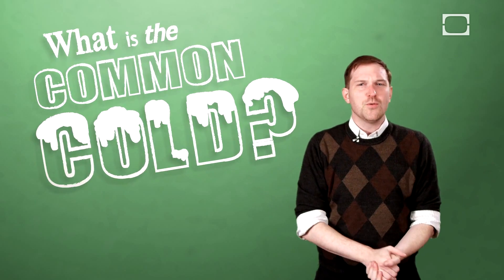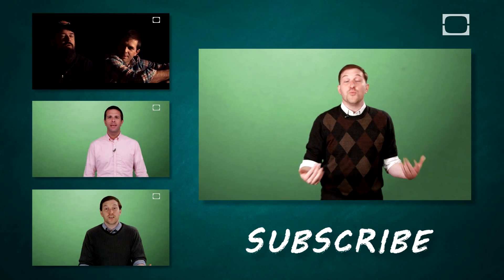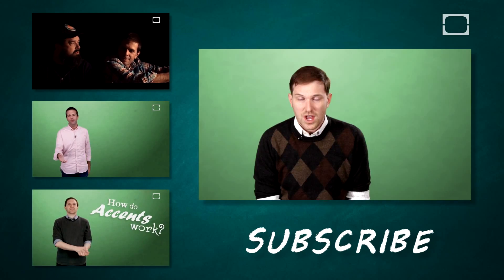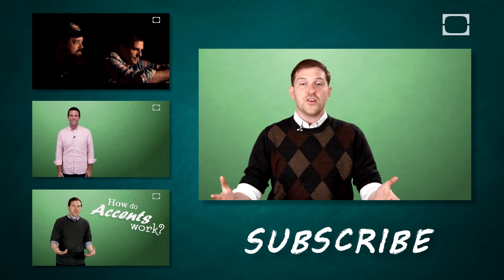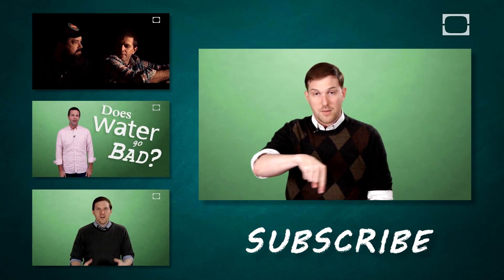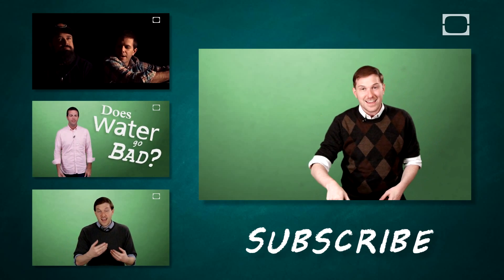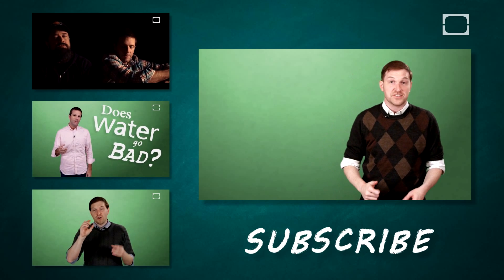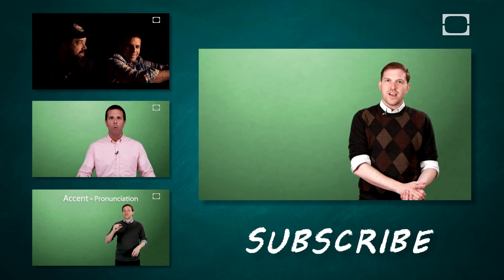How Does The Common Cold Work?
We've all had a cold at one point or another; it entails an uncomfortable cocktail of symptoms like sneezing, coughing and a runny nose. But why do we get colds? How do they work? Find out in this episode of BrainStuff!